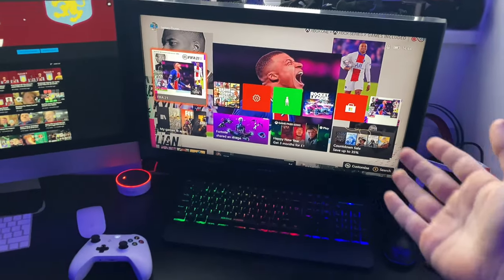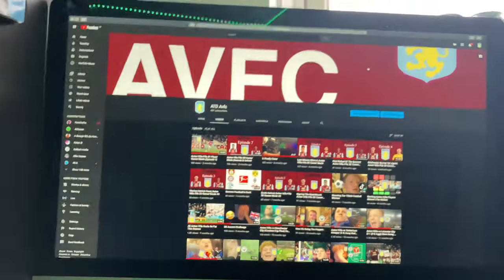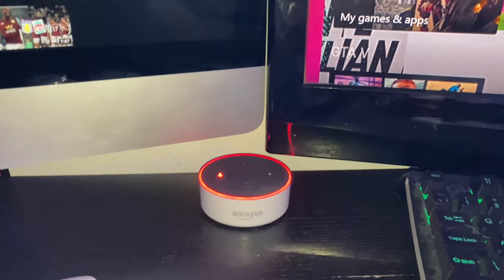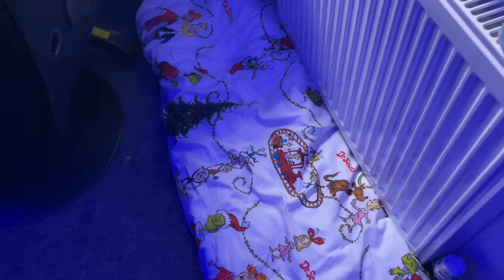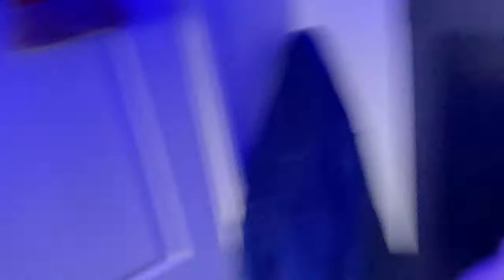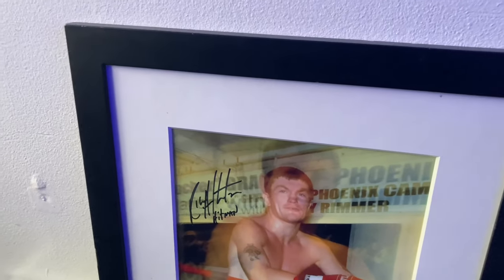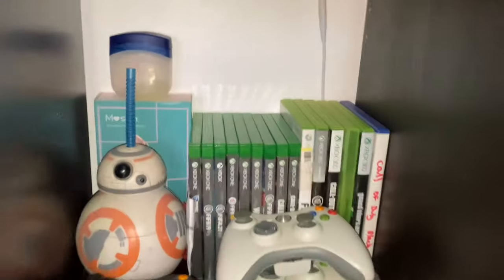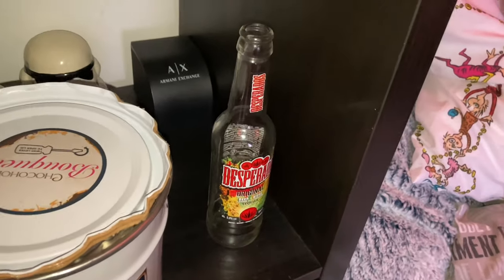My 2021 Setup Tour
Sorry for not uploading in ages. I’ll be more active